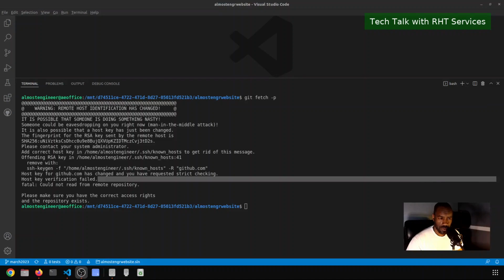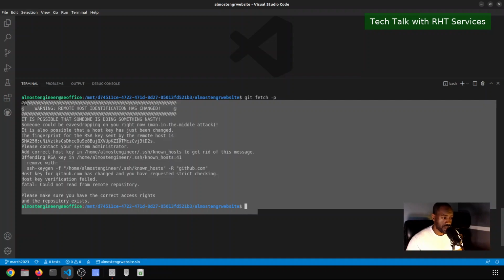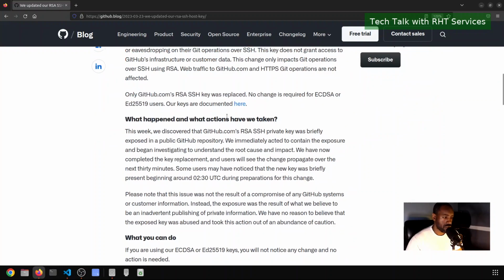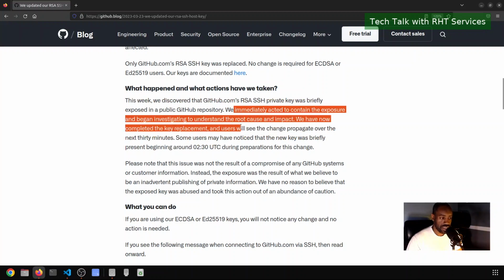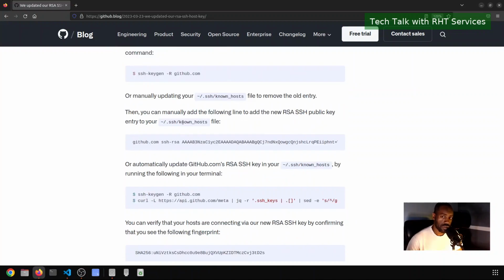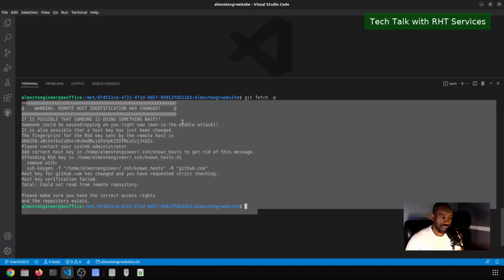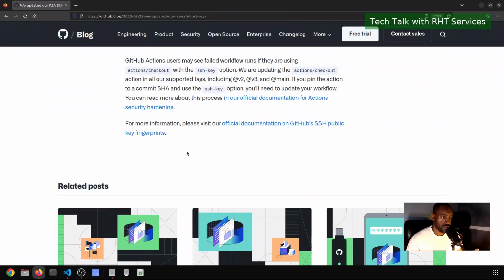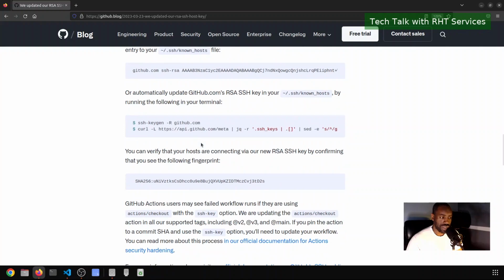Github Changed Their SSH Keys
Github Changed Their SSH Keys because they were compromised. General details about why the keys were changed were provided. This video talks about what you need to do and what this means for you if you use Github for your projects.